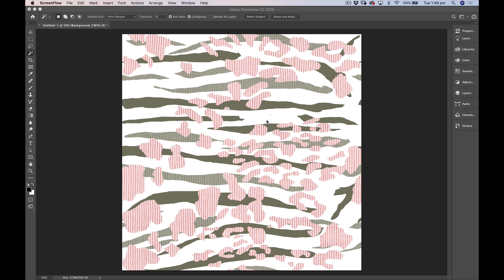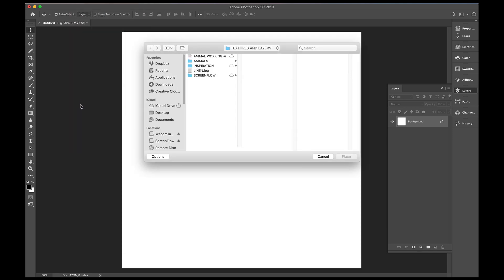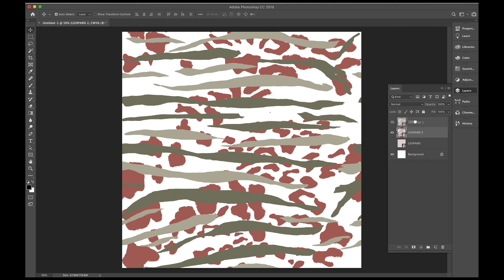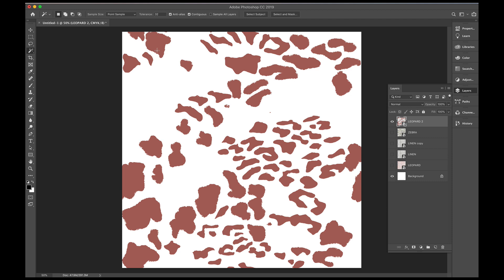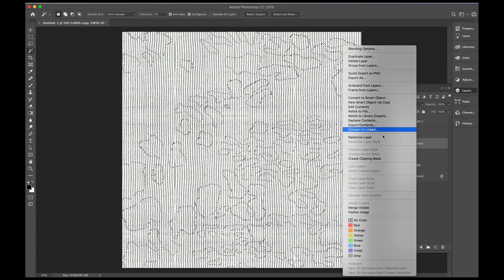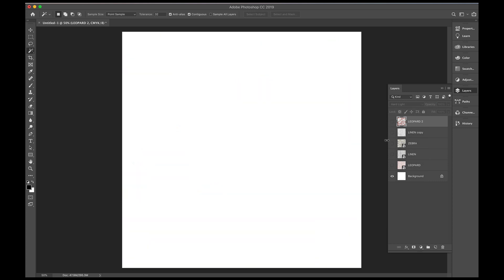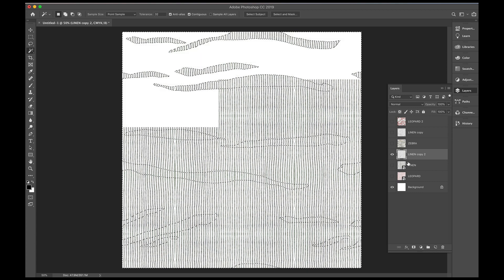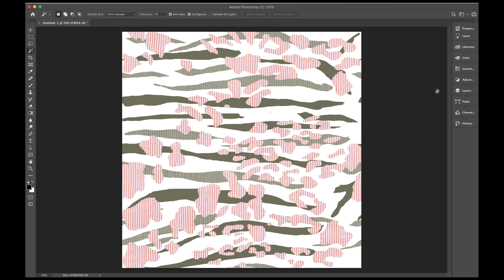Design Exercise #34 - Textile Design - Part 2: Creating Print Textures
BRIEF
Drawtwo designs in illustrator that are a pattern of objects and can be layered.

BEGINNER
Draw your objects in Illustrator using the brush tool and play with different brush strokes. Create two separate designs on different artboards.

INTERMEDIATE
Draw your objects in Illustrator using the brush tool and play with different brush strokes. Create 2 separate designs on different artboards.

ADVANCED
Use an image of texture and create the texture just over the patterns you have created. Do this separately to each pattern to create depth.

CONSTRAINTS
Make sure you make a sketch first, before turning to the computer.

GOALS
Create a textile print with two patterns.

TIME ALLOWED
Allow 30-45 minutes for concept and sketching. After that we recommend 60 minutes for a beginner designer, 15 minutes for intermediate and 30 minutes for advanced.

RESOURCES
Fabric Stack and Roll Mockup Set